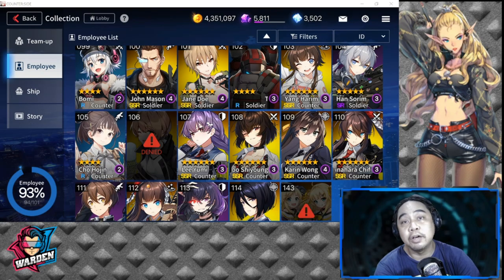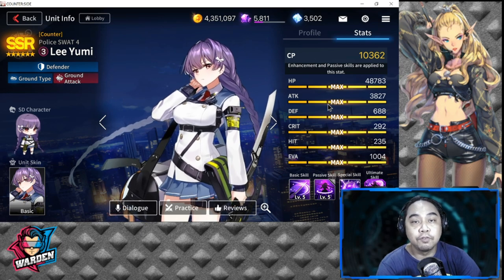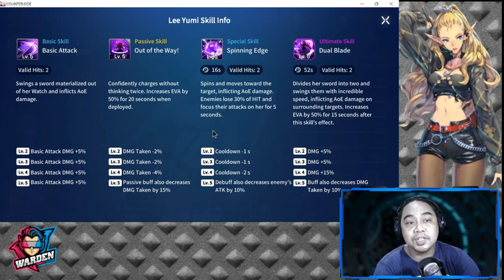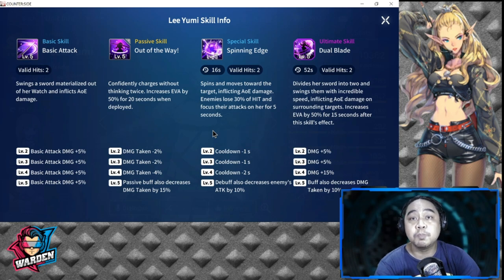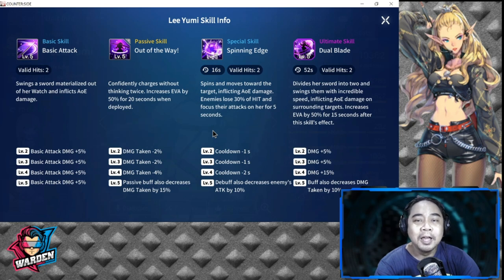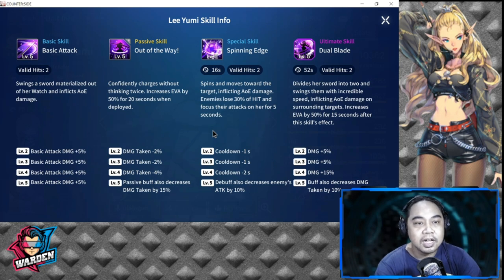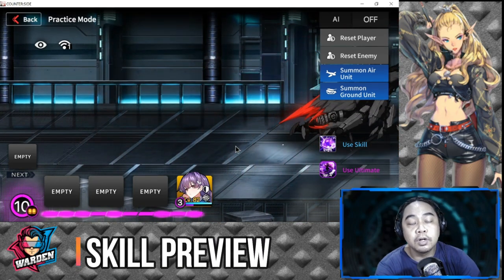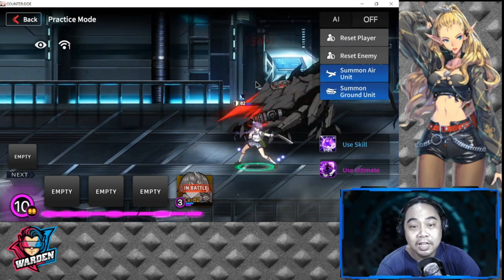Lee Yumi Review and How to Build her | Meta Defender | Counter:Side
Episode 179: Still not convinced about pulling for her? Just pull for her banner! She is totally worth it!